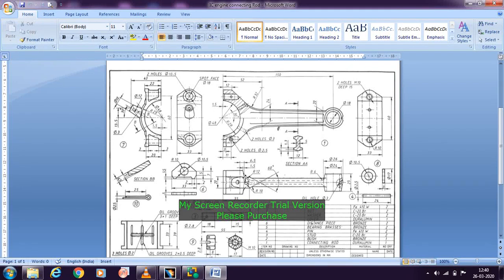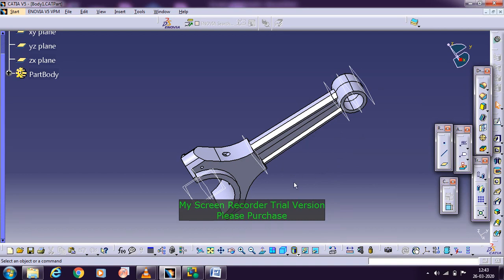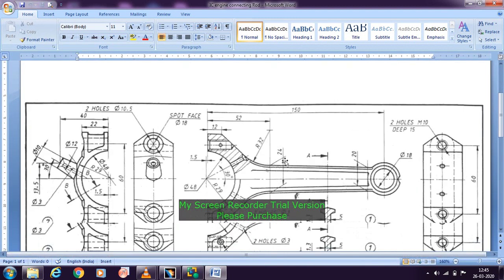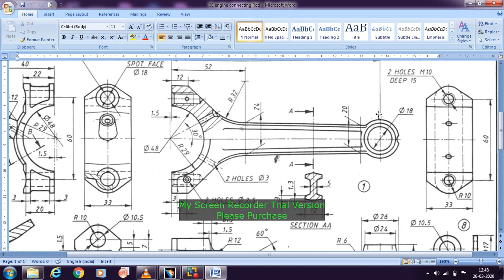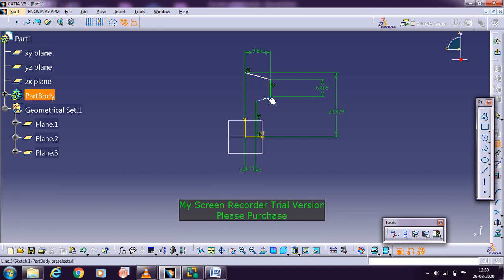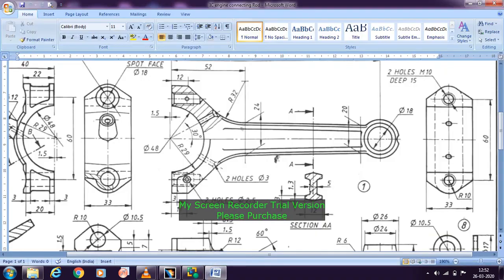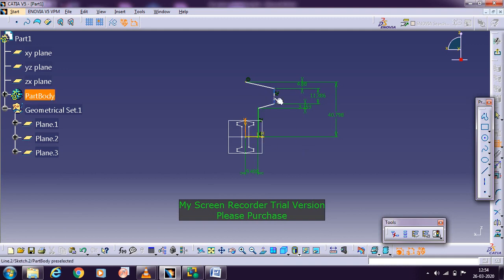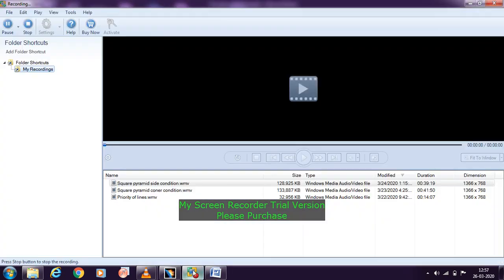Computer Aided Machine Drawing | Module 5| Part 2 | IOTA Tech